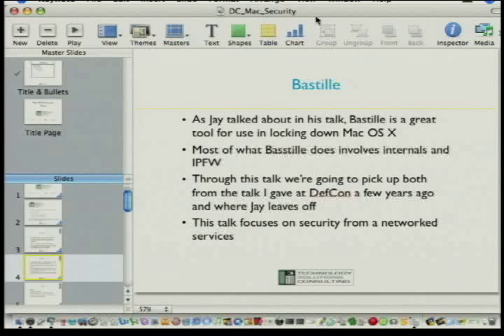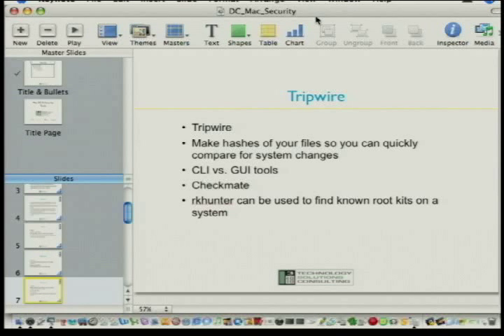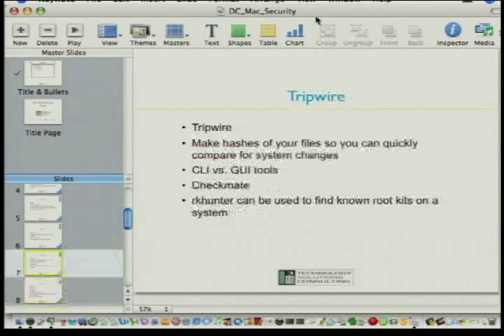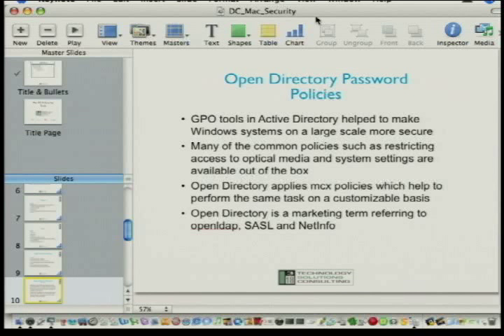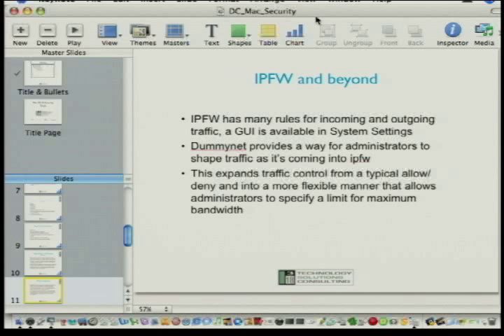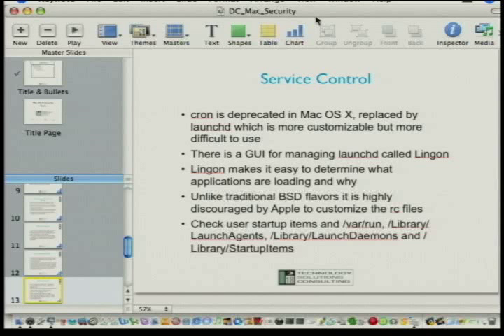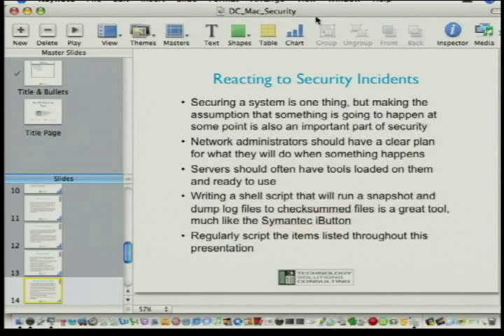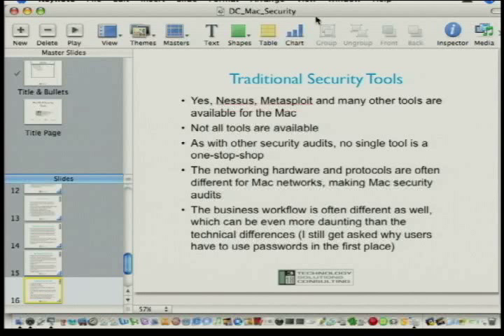DEFCON 14: 10 Ways To Not Get Caught Hacking On Your Mac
Speaker: Charles Edge, aka Krypted, Partner, Three18

Abstract:
It's hard to prosecute someone if you can't prove what they did. In this session, we will quickly cover 10 easy ways to cover your tracks using Mac OS X. The features of Mac OS X at the GUI level were in a lot of ways designed to cater to the paranoid (eg. Steve Jobs). Underneath the hood, using some easily scriptable techniques you can cover your tracks in such a way that will make it easy to hide what you've done as well as your identity.

In this session, we will quickly cover some of the techniques that can be used to cover your tracks using case studies that illustrate ways that we have pieced together evidence as a starting point. Using a little bit of forensic evasion can go a long way to keep you free. This might also be interesting for forensic enthusiasts who can learn ways around these techniques.